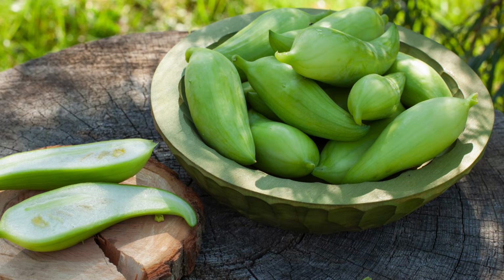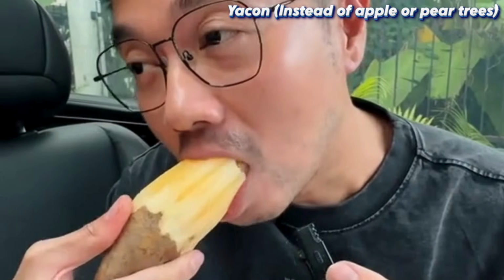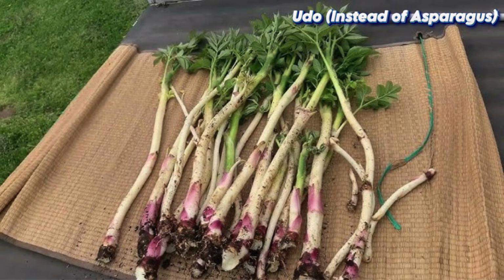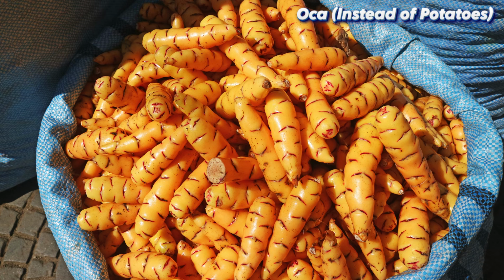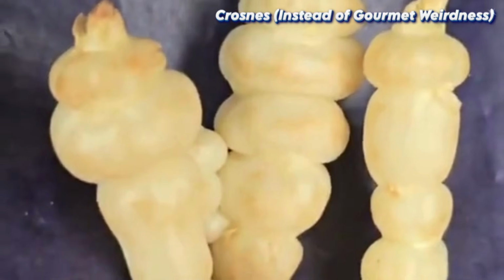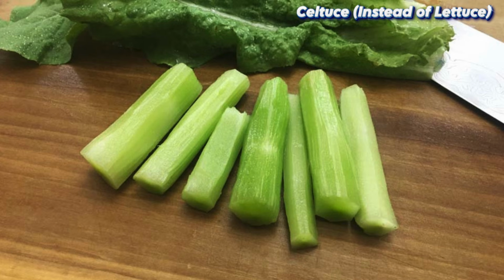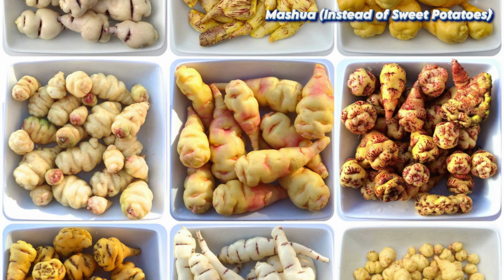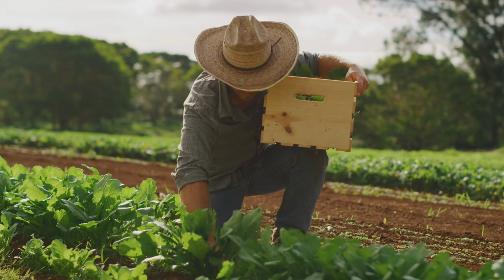These Underrated Plants Will Revolutionize Your Harvest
Most people have no idea that their gardens and farms are filled with the wrong crops — ones that drain resources, offer low nutrition, or just aren’t sustainable long-term.

In this video, we break down why so many common foods are failing us, and reveal the top plants you should be growing instead — for better health, resilience, and a stronger future.

✅ Whether you're a beginner gardener or a homesteading pro, this video will change how you think about what you grow.
📈 Learn which crops thrive with less water, grow faster, and offer more nutrients per square foot!
🌎 It's time to rethink food — for your health, your wallet, and the planet.
🔔 to stay updated on smarter growing tips!